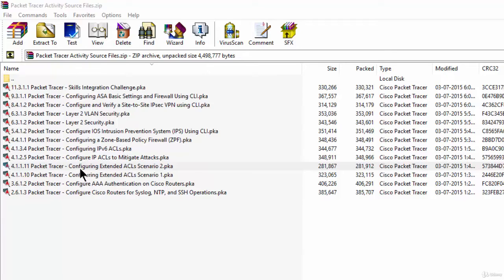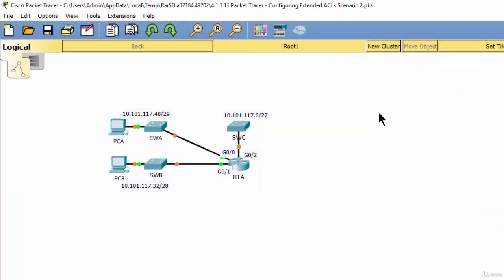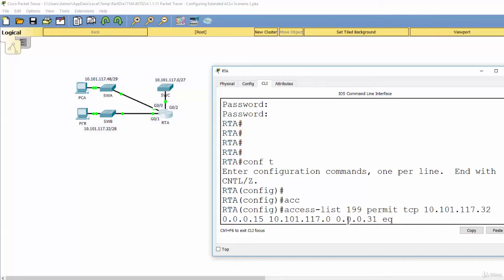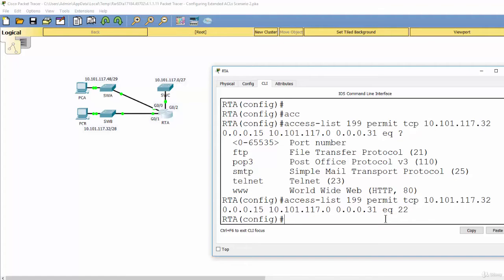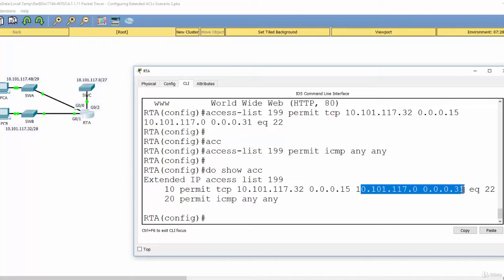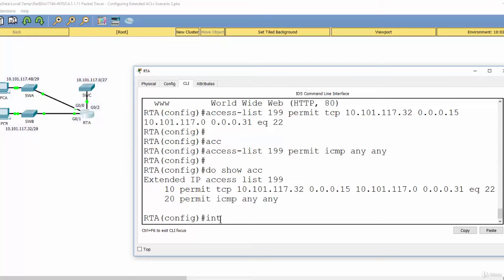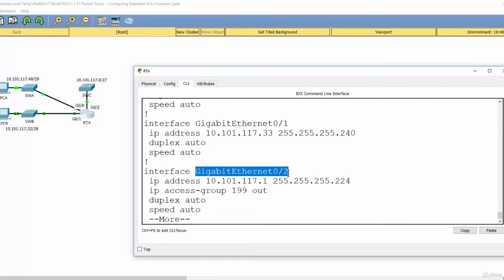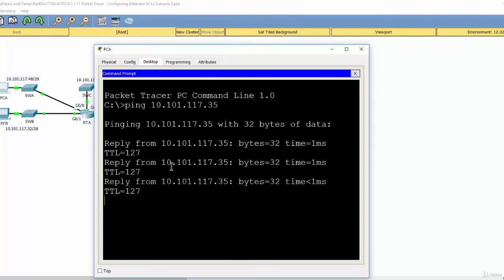3 Configure Extended ACLs Scenario 2